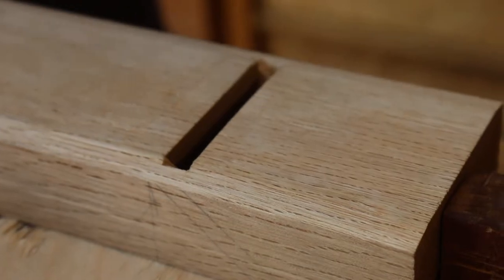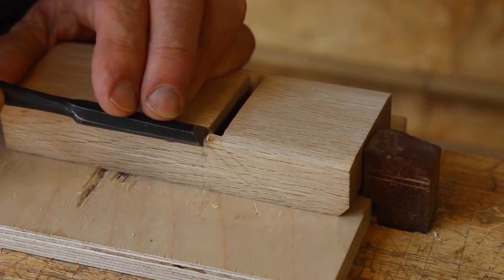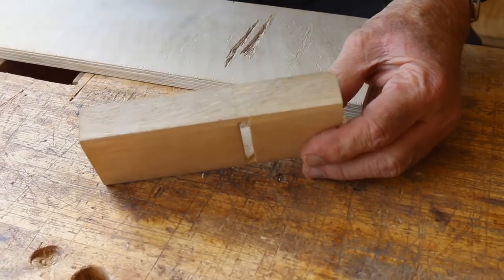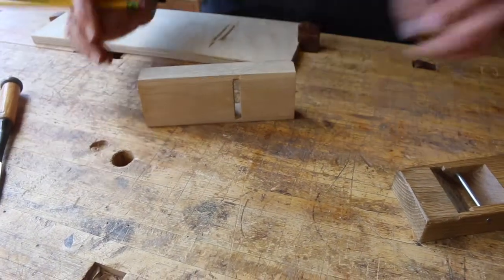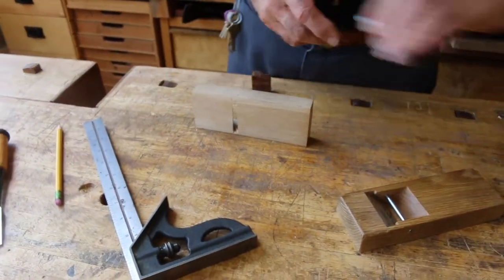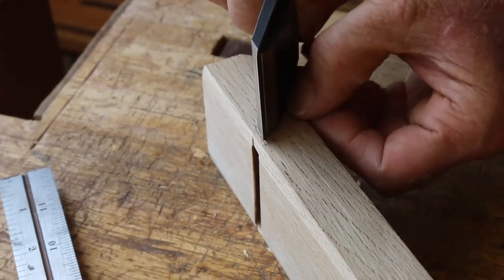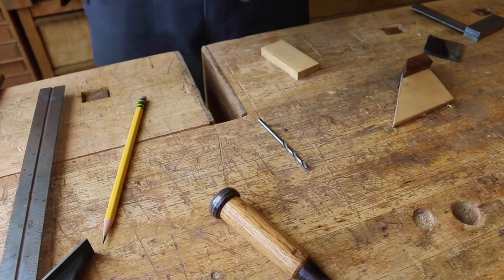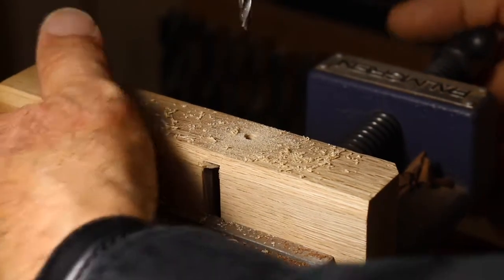Make a Kanna, Japanese hand plane part 5 of 5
A detailed 5 part tutorial on making your own Japanese plane, including: how to select material, layout, cut, fit and fine tune the plane for reliable tear-out free cuts.